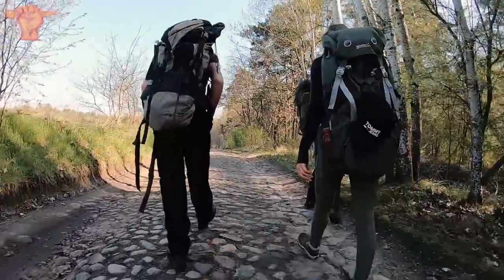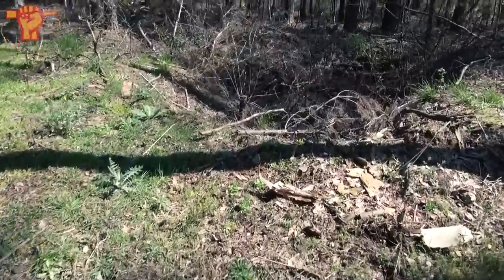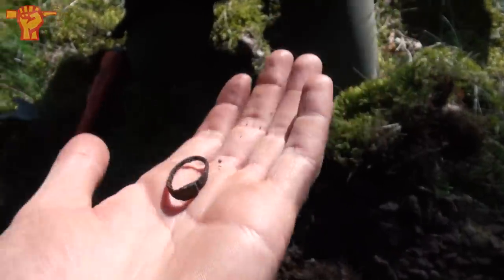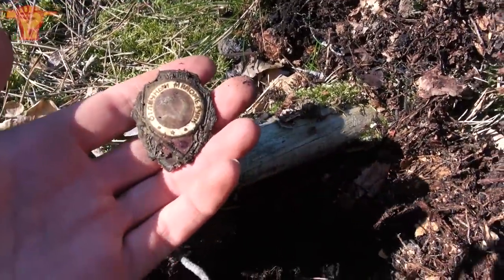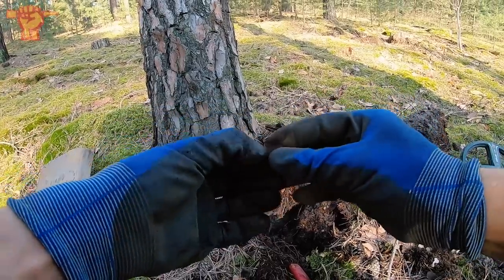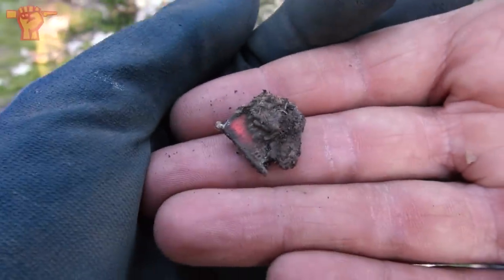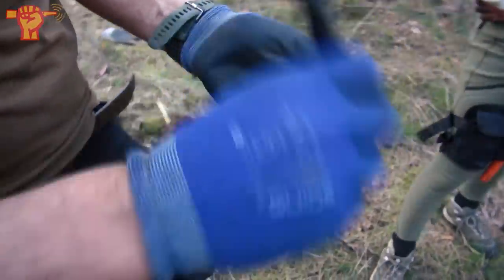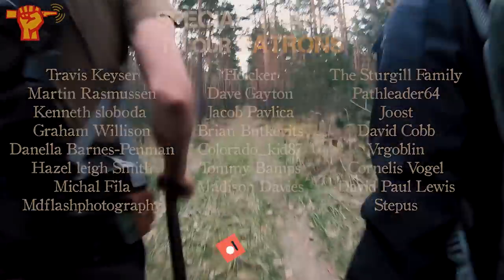Finding SOVIET WW2 TREASURES on the Eastern Front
We revisit a wooded area on the Eastern Front of WW2 where the last battles of the war were fought. This time we discover some very special Soviet artifacts alongside discarded weapons and ammo. Incredible to see what they left behind!